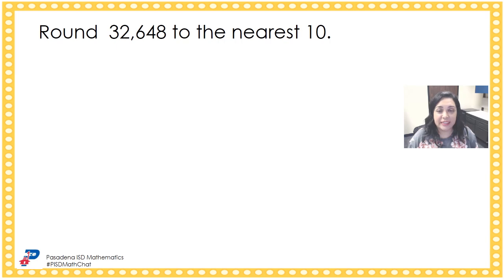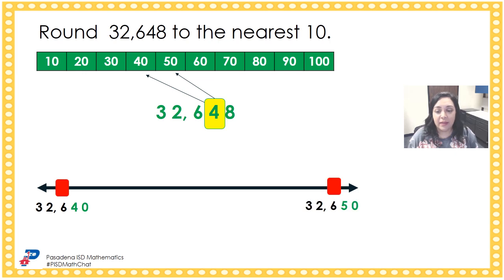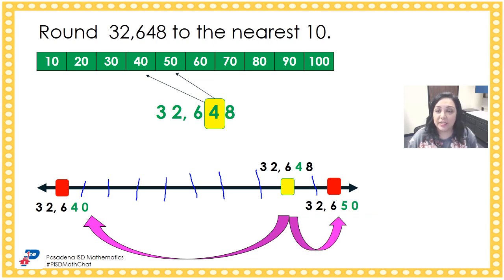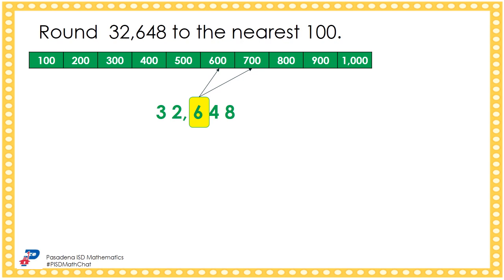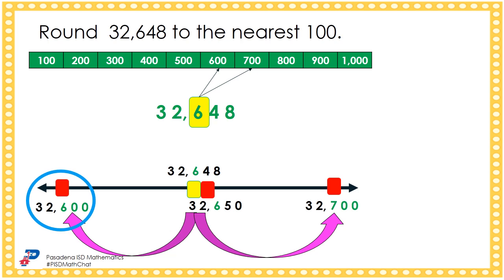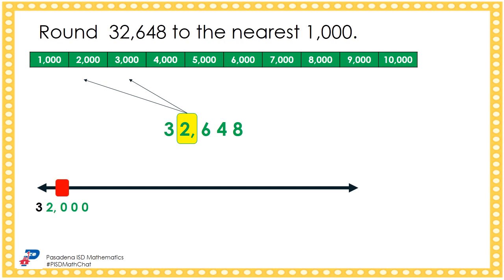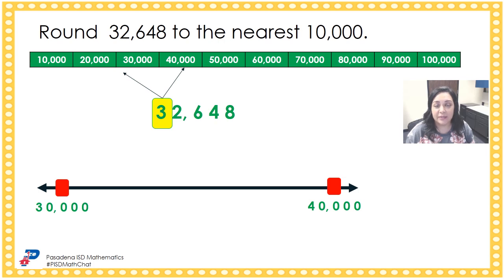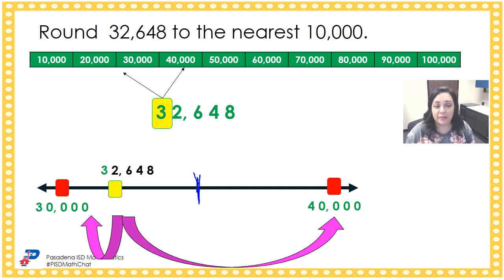Rounding On a Numberline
This video models how to round to the nearest 10; 100; 1,00; and 10,000 using consecutive multiples on a number line.